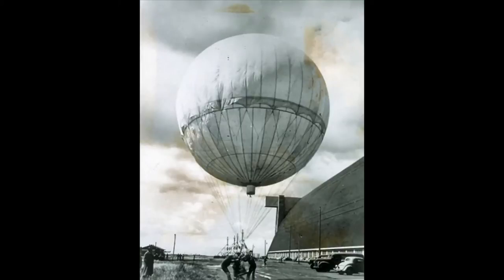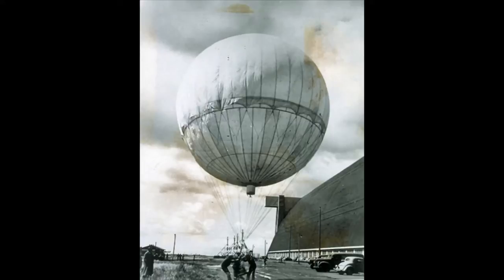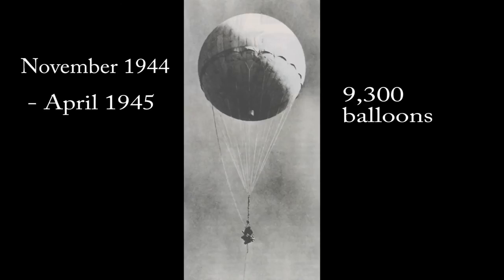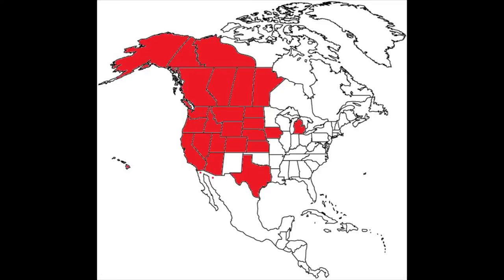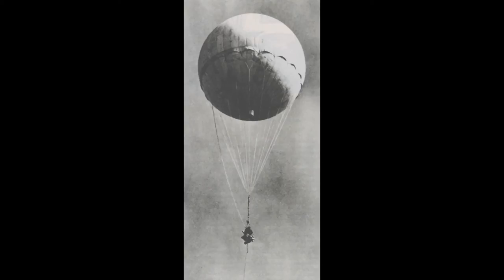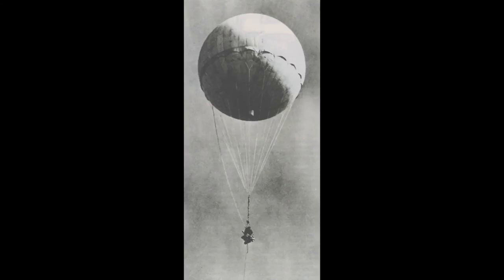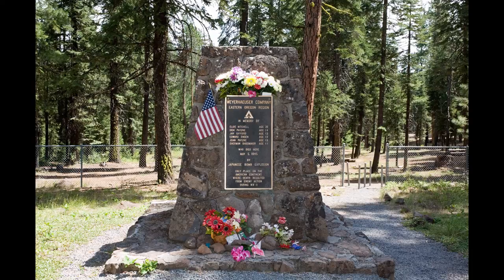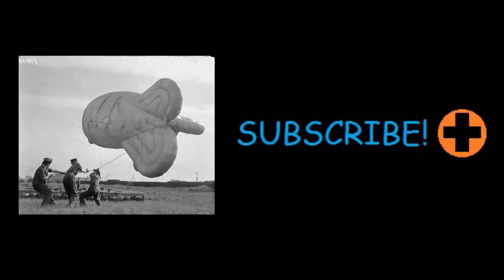When Japan Bombed Oregon in WWII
Between November 1944 and April 1945, Japan launched over 9,300 fire balloons. The balloons were released from the Japanese island of Honshu, and one or more eventually found their way to the states of Alaska, Washington, Oregon, California, Arizona, Nevada, Idaho, Montana, Utah, Wyoming, Colorado, Texas, Kansas, Nebraska, South Dakota, North Dakota, Michigan, and Iowa, as well as British Columbia, Saskatchewan, Manitoba, Alberta, the Yukon, and the Northwest Territories in Canada. Some even reached northern Mexico. The fire balloons consisted of a simple hydrogen balloon that carried a variety of incendiary devices or bombs. They were a weapon that could be very cheaply produced in Japan and let loose to be carried by the jet stream over the Pacific Ocean to North America. The fire balloons intended targets were Canada and the United States where the bombs could potentially kill people, destroy buildings, or set fires to cities, forests, or farmland upon their arrival.  The fire balloons remain one of the lesser known weapons employed during WWII, responsible for one of the few successful attacks carried out on North American soil during the war. It was also the first intercontinental weapon used in warfare. The six fatalities caused by a fire balloon in Oregon are the only known deaths in the continental United States as a result of an enemy assault during World War II.